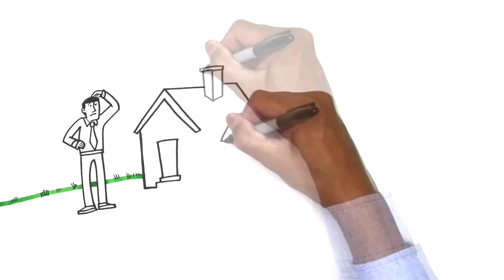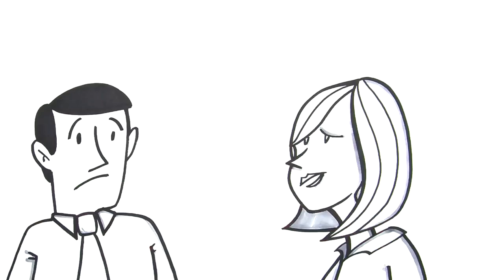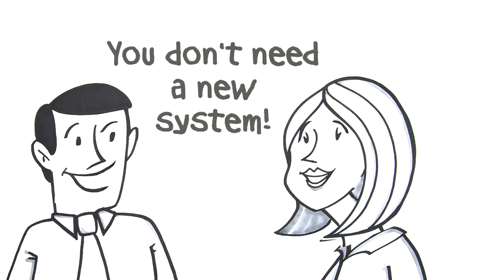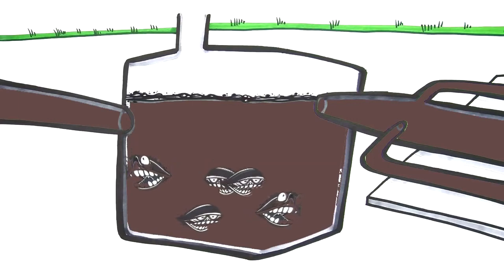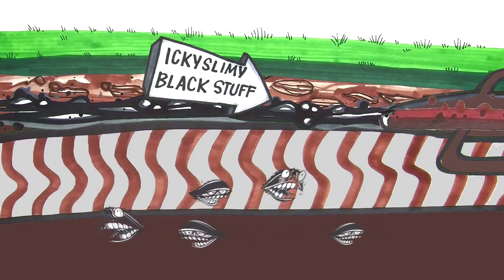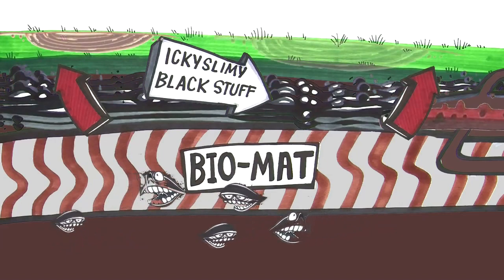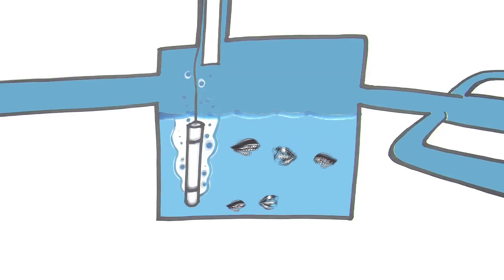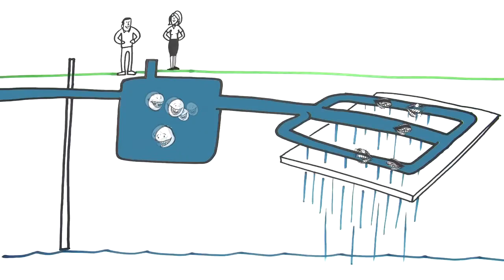🆕Septic Field Repair Chipman - Drainfield Repair Chipman Solution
If you want solutions for Septic Field Repair Chipman you need to check out

This video is about Septic Field Repair Chipman information and we also try to cover the following subjects:
-Drainfield Repair Chipman
-Septic System Repair Chipman
-Septic Repair Chipman

One thing we observed when looking for info on solutions for Septic Field Repair Chipman was the absence of relevant information.
Septic Field Repair Chipman nevertheless is a subject that we specialize in. This video will provide you the information needed to make a decision on the right solution to repair your septic field in Chipman

Follow our videos concerning Septic Field Repair Chipman as well as various other similar subjects on YouTube

If you're trying to find more info about solutions for Drainfield Repair Chipman or Septic System Repair Chipman we hope that this video helped you. Leave us a comment on Septic Field Repair Chipman.